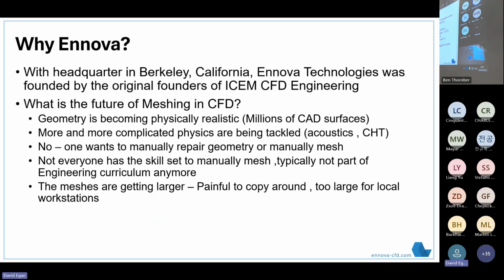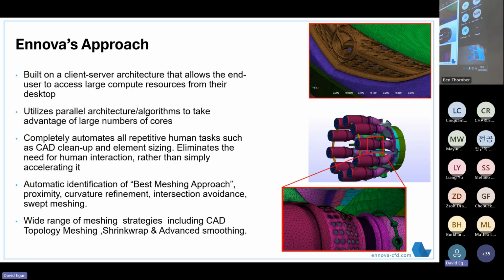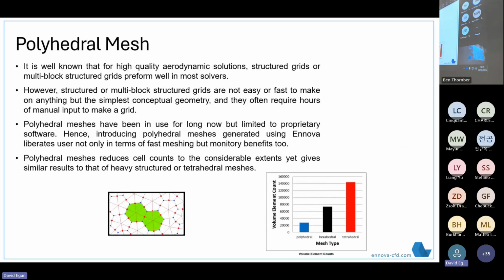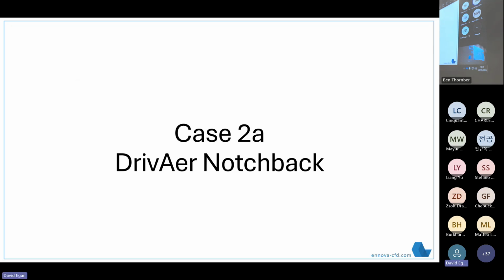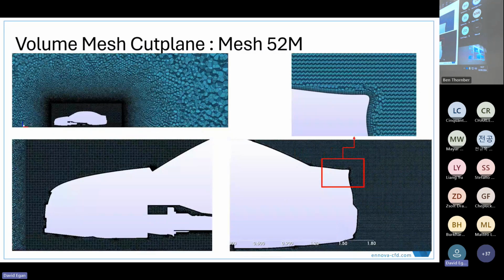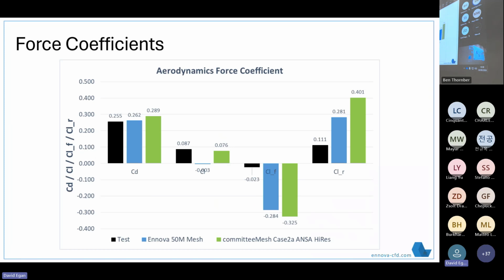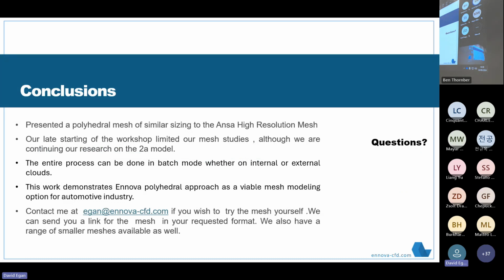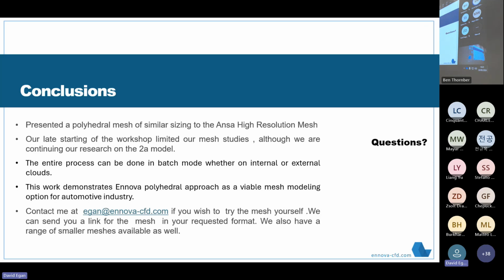Introduction to Ennova Technologies — David Egan | AutoCFD4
David Egan presents Ennova Technologies' automated, parallel approach to geometry preparation and CFD meshing. The AutoCFD4 work demonstrates a batch-generated polyhedral automotive mesh comparable in sizing to the reference high-resolution mesh and suitable for cloud workflows.

Speaker: David Egan
Organisation: Ennova Technologies
Session: Day 1 — Meshing TFG
Recorded: 26 September 2024
Location: Queen's University Belfast, Belfast, United Kingdom

Chapters:
00:00 Study goal and remote introduction
01:26 Automated meshing philosophy
04:37 Case 2a polyhedral-mesh setup
06:47 Convergence and force results
07:29 Transient limitations and further runs
10:23 Mesh availability and closing